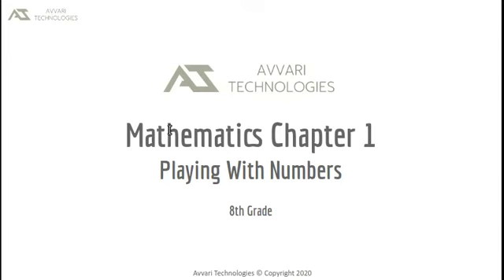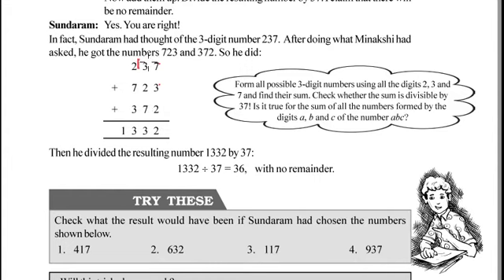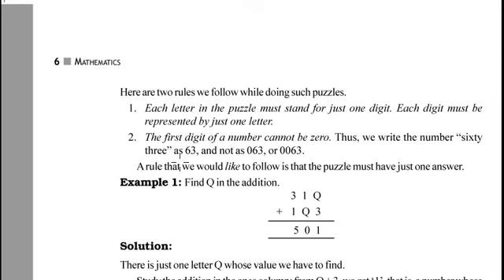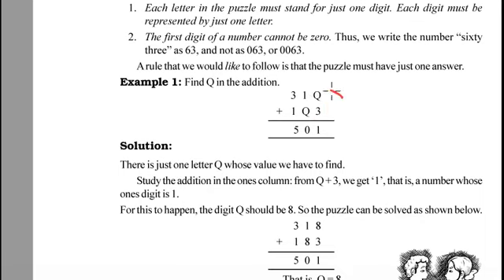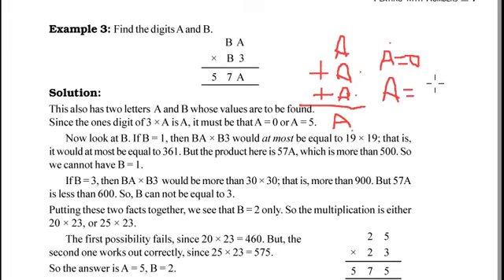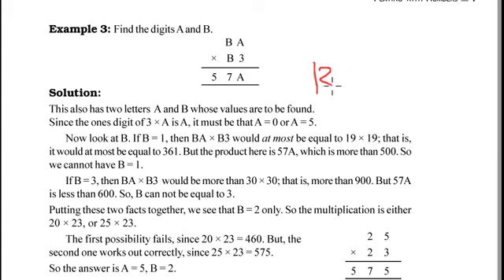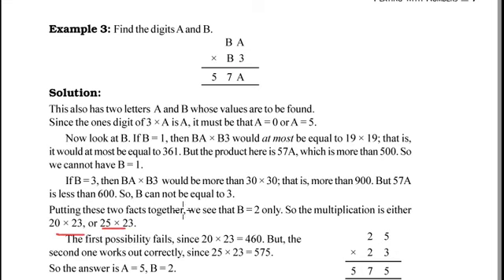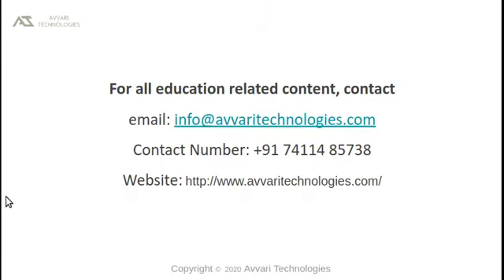8th Standard | Chapter 1 | Playing With Numbers | Part 2 | Mathematics | Karnataka State Syllabus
8th Standard | Chapter 1 | Playing With Numbers | Part 2 | Mathematics | Karnataka State Syllabus | Avvari Technologies